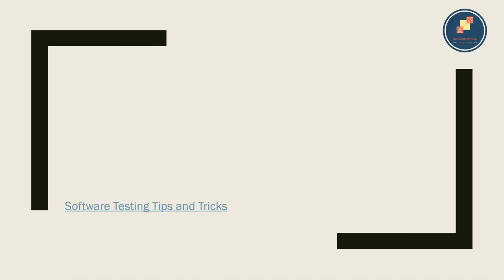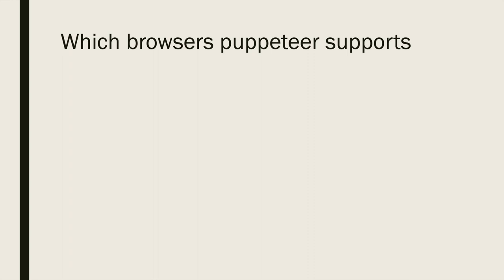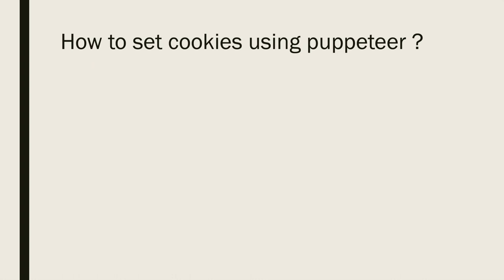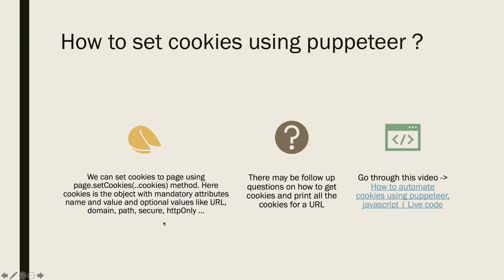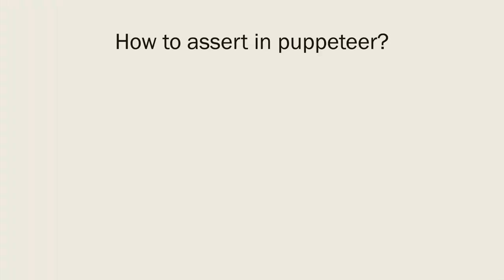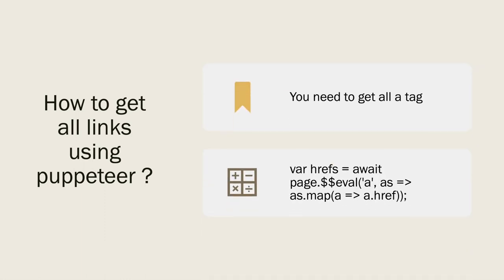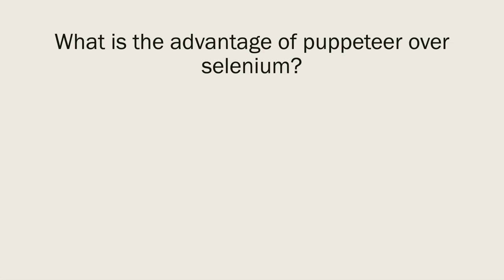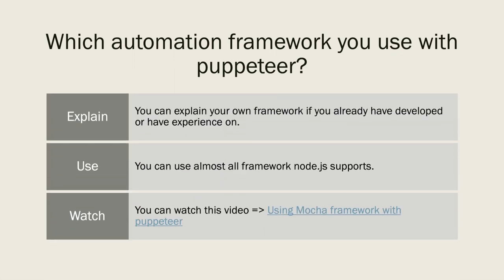Automation testing - puppeteer interview questions for beginners and intermediates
People who have just started learning automation using puppeteer javascript can go through this video to learn what kind of interview questions are asked for puppeteer automation for beginners and intermediates. In this video, I have explained the following questions with answers and references.
1. what is Puppeteer?
2. Which browsers puppeteer supports?
3. How to check check-box using puppeteer?
4. How to set cookies using Puppeteer?
5. How to use Xpaths with puppeteer?
6. How to assert in puppeteer?
7. How to get all links using Puppeteer?
8. How to use wait in puppeteer?
9. What is the advantage of puppeteer over selenium?
10. Which automation framework do you use with Puppeteer?